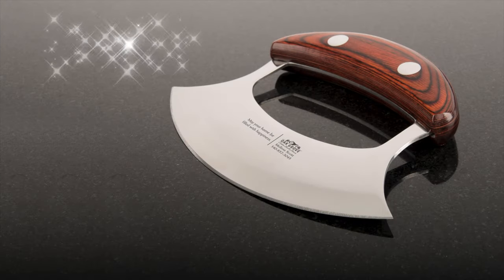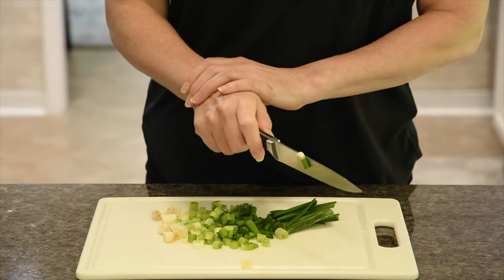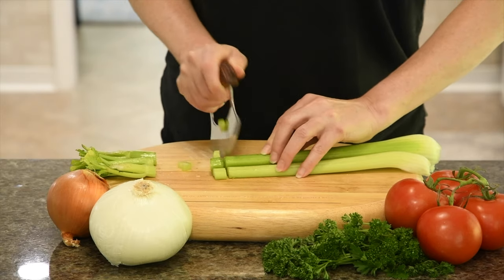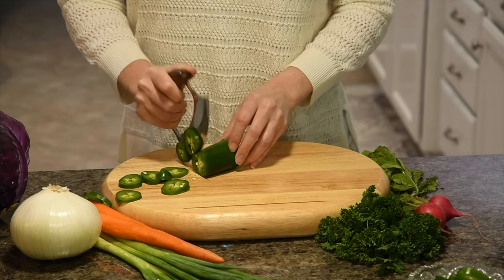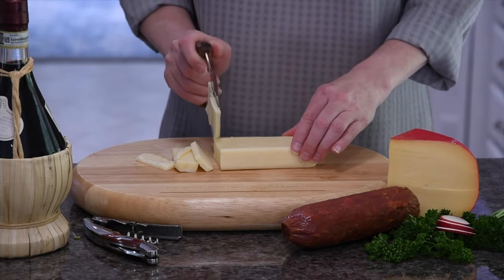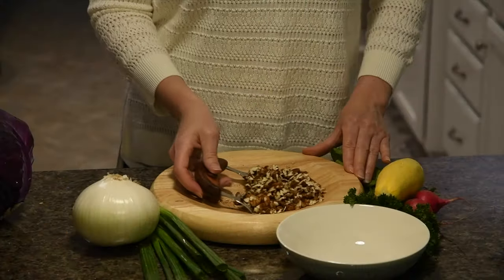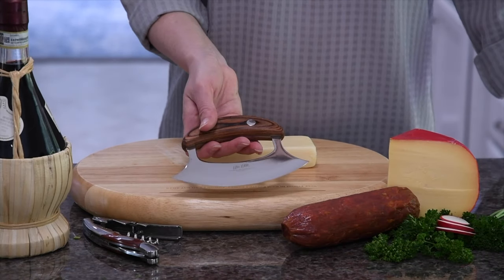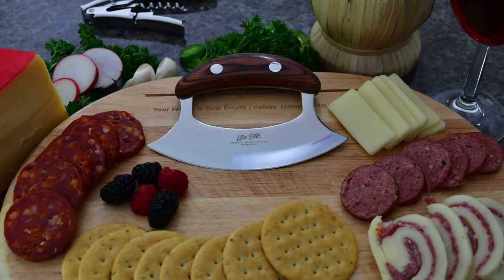Ulu Kitchen Demo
The Ulu Elite is a knife like no other. It will change the way you food prep forever.